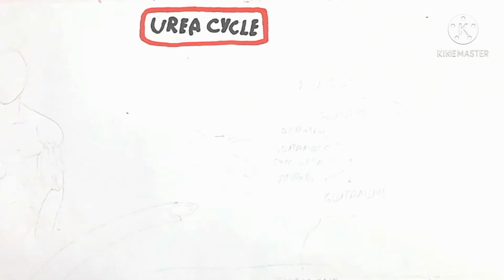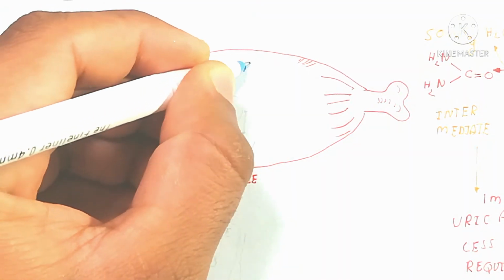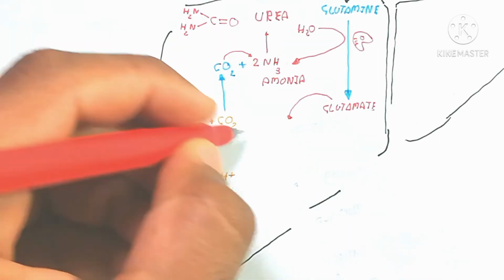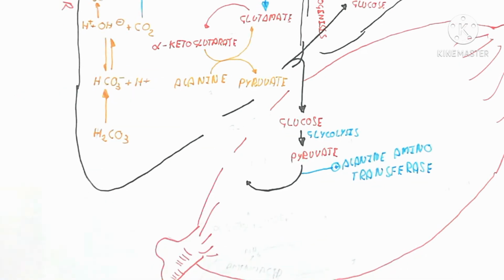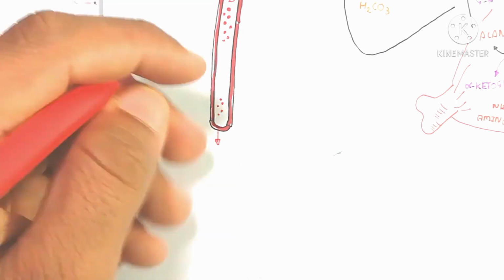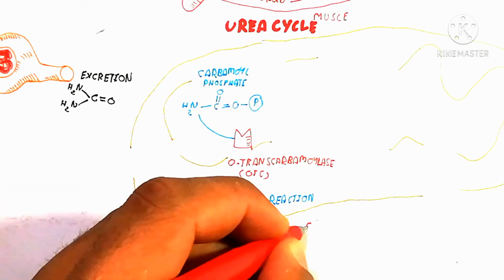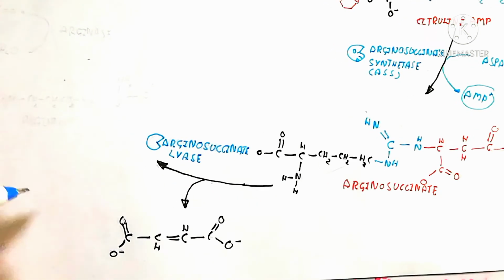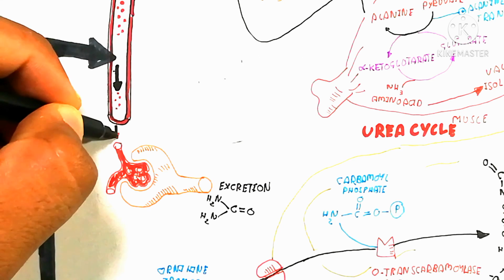urea cycle, urea excretion from our body, glucose alanine cycle,@umerfarooqbiology7083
The urea cycle is a cycle of biochemical reactions that produces urea (NH₂)₂CO from ammonia. This cycle occurs in ureotelic organisms. The urea cycle converts highly toxic ammonia to urea for excretion. This cycle was the first metabolic cycle to be discovered, five years before the discovery of the TCA cycle

click now to run videos

urea cycle, urea excretion from our body, glucose alanine cycle,